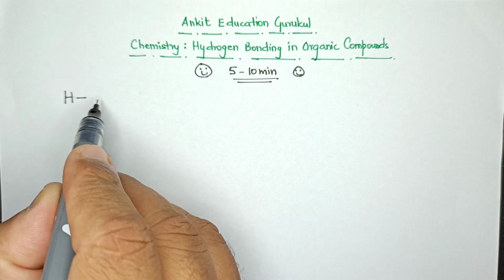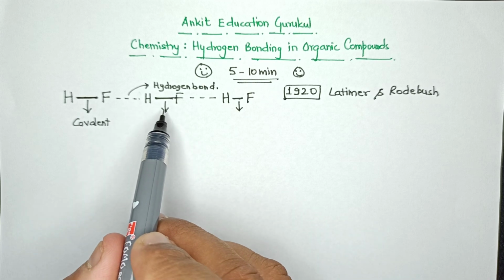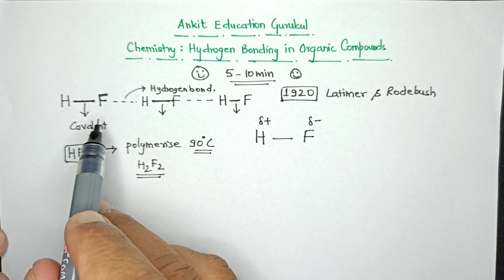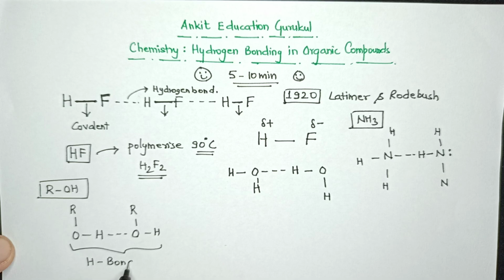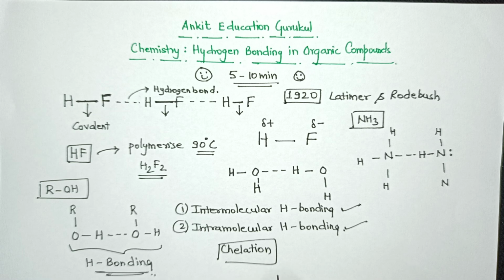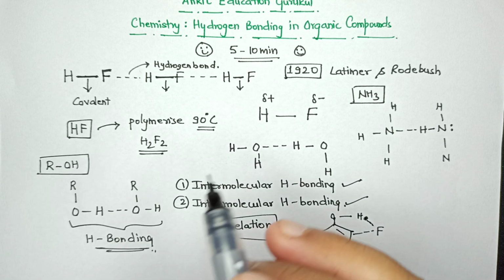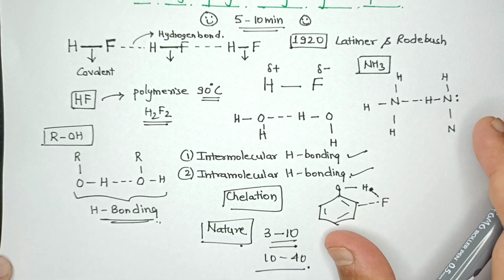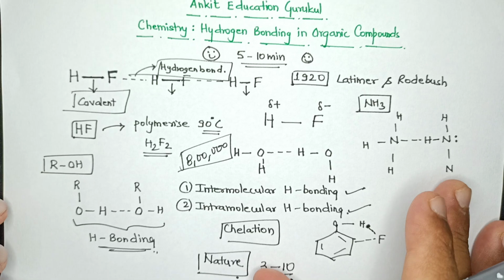Hydrogen bonding Organic chemistry